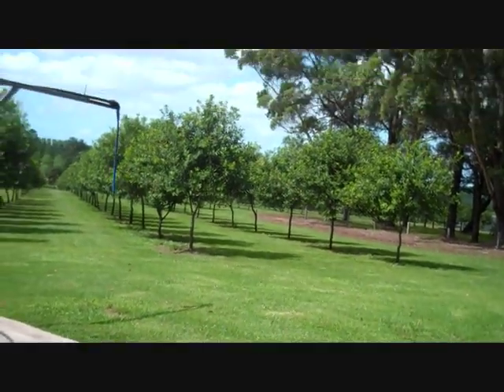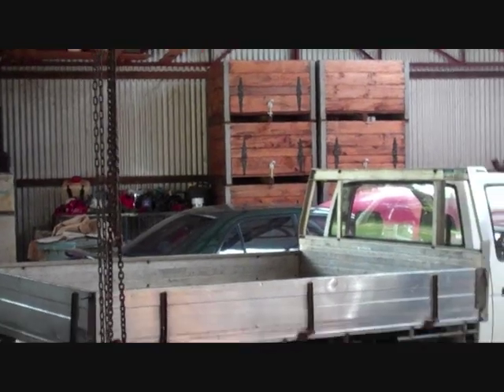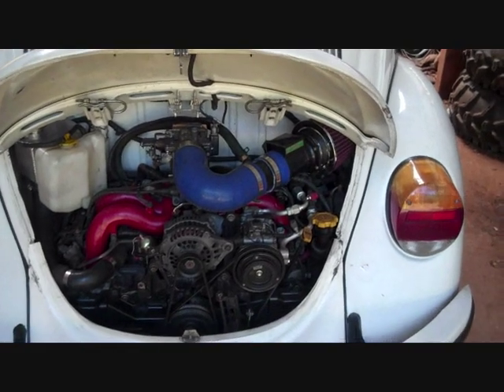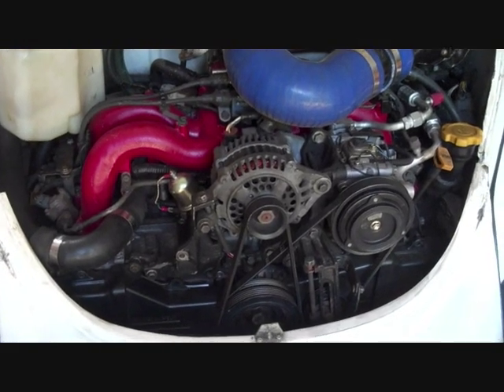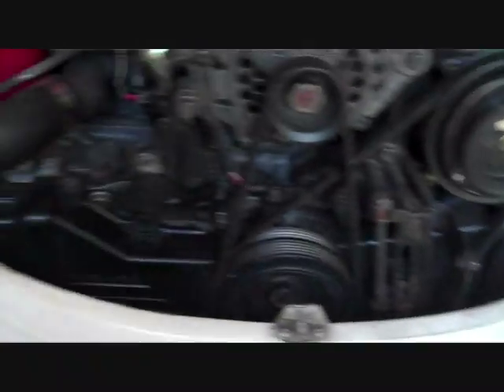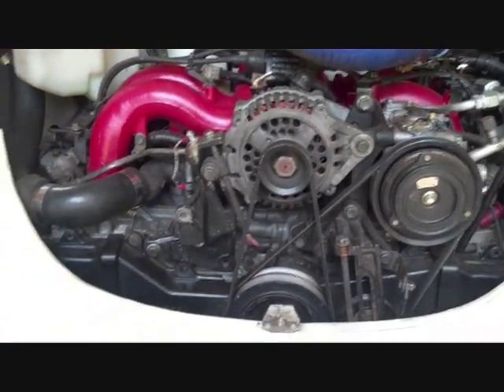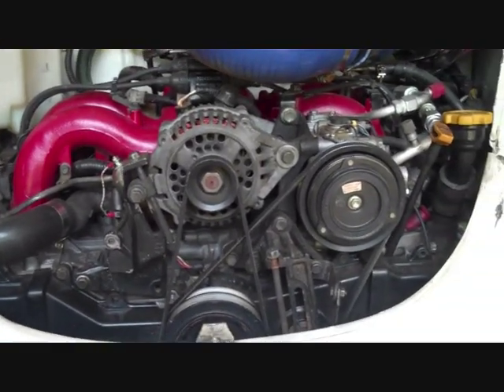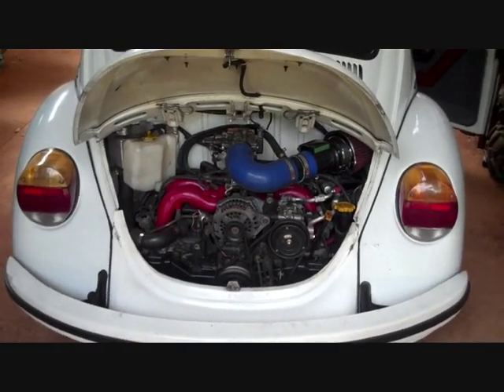Suba-Bug Updates - THe new EJ25 engine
Here's my latest new Subaru engine. It's a 2005 EJ254 fitted with EJ22 heads and management so it fits in the bug with no extra bodywork.